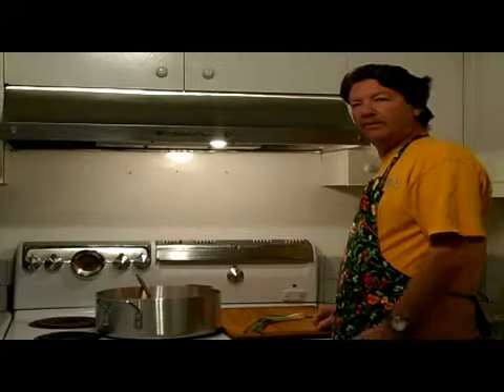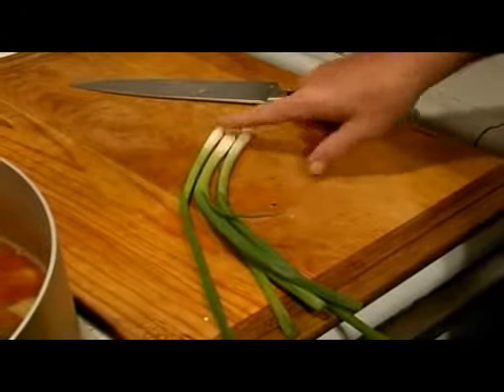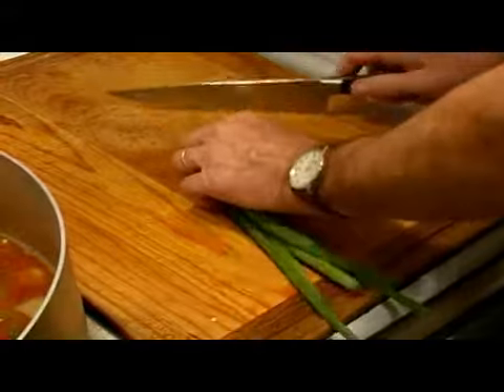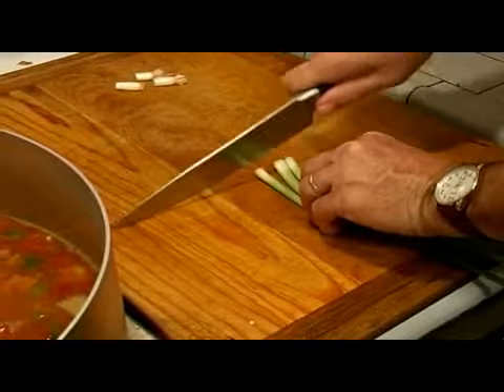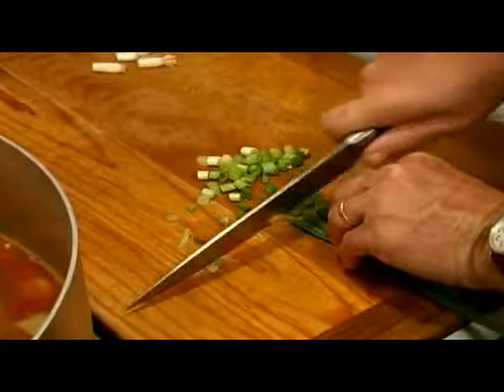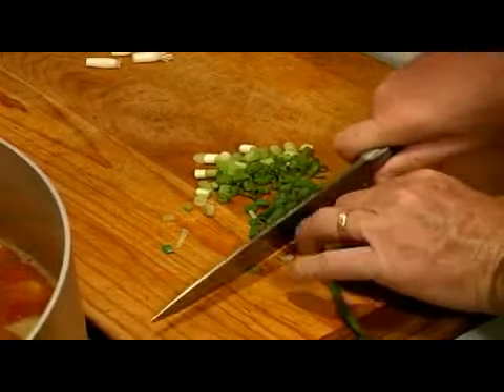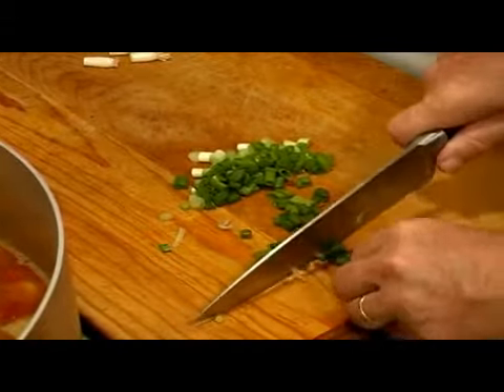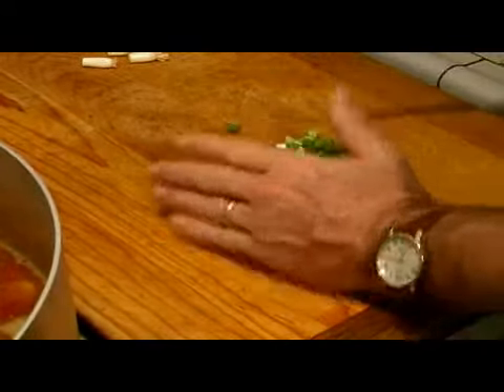Slicing Green Onion for Smothered Chicken Casserole Recipe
Slicing Green Onion for Smothered Chicken Casserole Recipe. Part of the series: Smothered Chicken with Maque Choux Recipe. Learn from our expert how to slice green onions when making smothered chicken with maque choux casserole in this free cooking video from our Cajun expert.